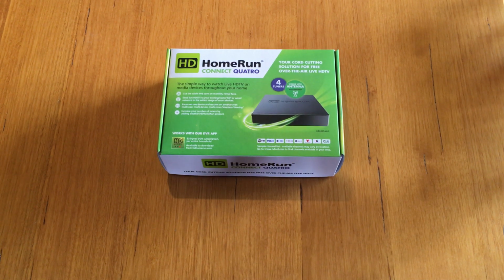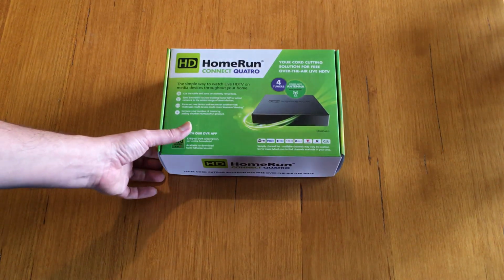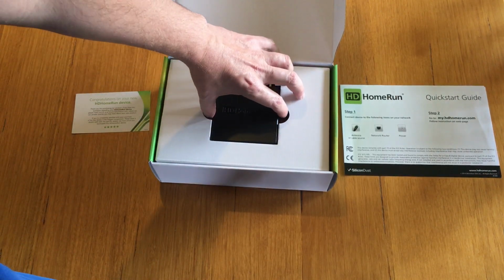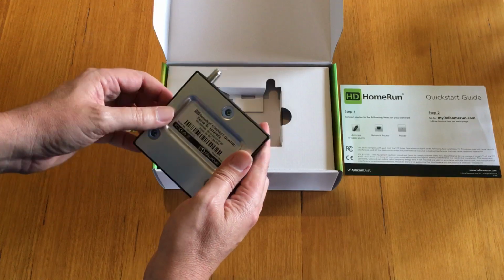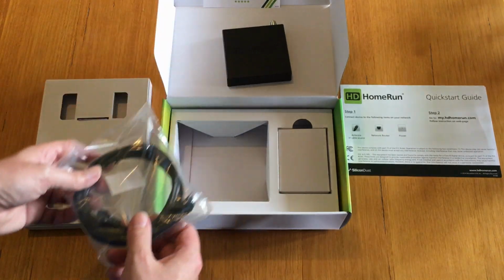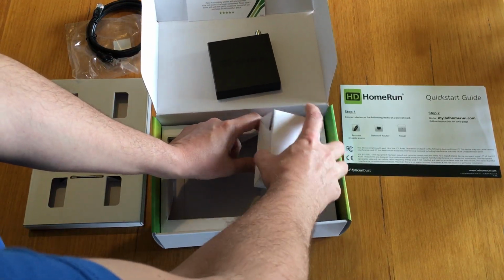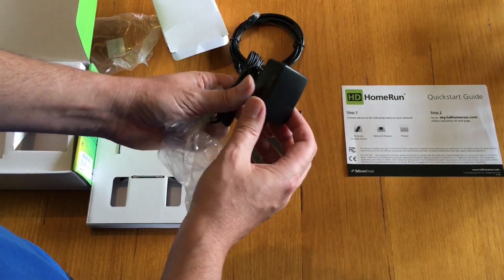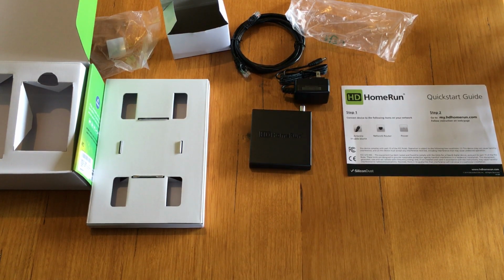Unboxing - SiliconDust HDHomeRun CONNECT QUATRO (P/N: HDHR5-4US)